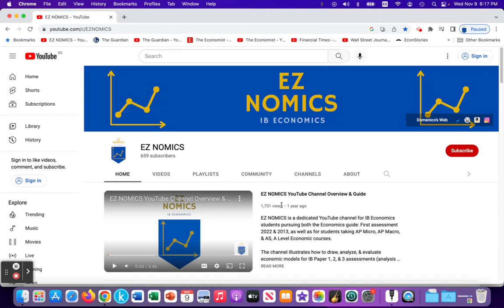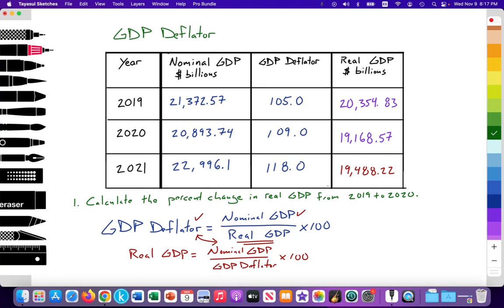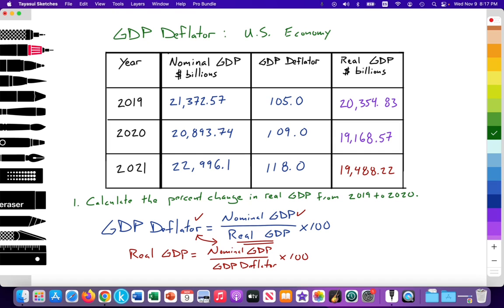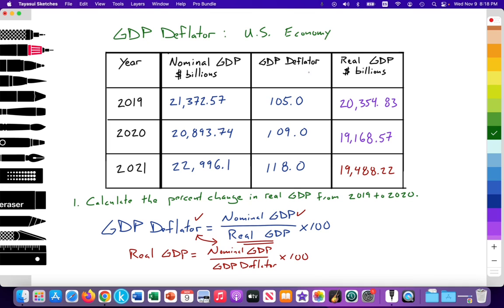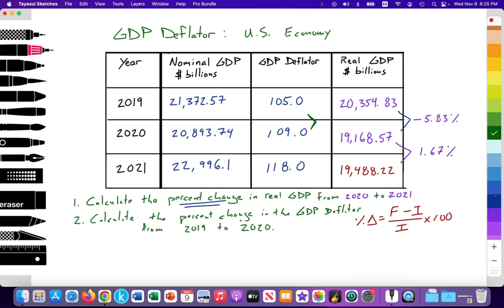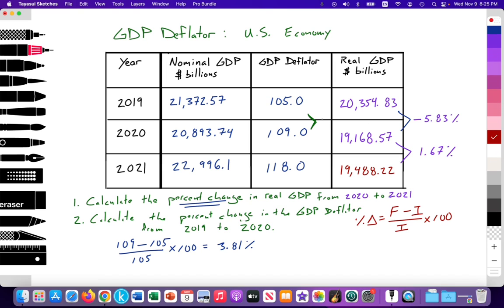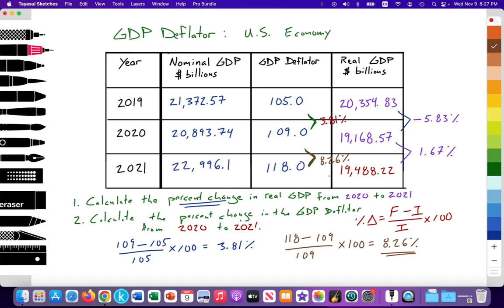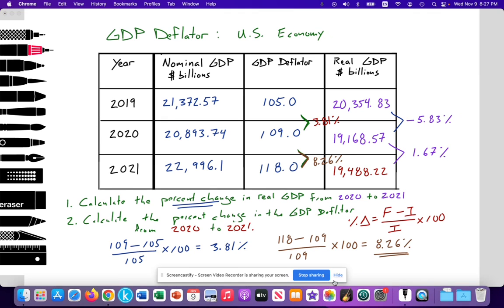3.1 (Macro) GDP Deflator Practice 2: Calculations, Price Deflator, Percent Change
Video tutorial for IB Econ students illustrating how to make percent change (%Δ) calculations with regard to real GDP and a price deflator (GDP deflator) data provided.

U.S. real GDP data (2021) from FRED Economic Data (St. Louis Fed)

Bureau of Economic Analysis (BEA), U.S. Department of Commerce: Gross Domestic Product, Second Quarter 2022:

Notes:
* GDP Deflator formula, at time 1:37
* GDP Deflator = (Nominal GDP / Real GDP) x 100
or
* Real GDP = (Nominal GDP / GDP Deflator) x 100 (at time 1:47)

* Percent change (%Δ)formula, at time 2:04
* ((Final value - Initial value) / Initial value) x 100
1. Calculate the percent change (%Δ) in real GDP for the U.S. from 2019 to 2020 (at time 3:00)
* Percent change (%Δ) in Real GDP from 2019 to 2020 solution (at time 3:17)
* %Δ = ((Final value - Initial value) / Initial value) x 100
* %Δ = ((19,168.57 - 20,354.83) / 20,354.83) x 100
* %Δ = - 5.83%
* The quantity of output produced and consumed in the national economy decreased by 5.83% in 2020 relative to the previous year, 2019
2. Calculate the percent change (%Δ) in real GDP for the U.S. from 2020 to 2021 (at time 4:34)
* Percent change (%Δ) in Real GDP from 2020 to 2021 solution (at time 5:05)
* %Δ = ((19,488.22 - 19,168.57) / 19,168.57) x 100
* %Δ = 1.67%
* The quantity of output produced and consumed in the national economy increased by 1.67% in 2021 relative to the previous year, 2020
3. Calculate the percent change (%Δ) in the GDP Deflator for the U.S. from 2019 to 2020 (at time 6:33)
* Percent change (%Δ) in the GDP Deflator from 2019 to 2020 solution (at time 7:47)
* %Δ = ((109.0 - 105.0) / 105.0) x 100
* %Δ = 3.81%
* Prices in the national economy are increasing (inflation) on average by 3.81% in 2020 relative to the previous year, 2019
4. Calculate the percent change (%Δ) in the GDP Deflator for the U.S. from 2020 to 2021 (at time 8:38)
* Percent change (%Δ) in the GDP Deflator from 2020 to 2021 solution (at time 9:09)
* %Δ = ((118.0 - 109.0) / 109.0) x 100
* %Δ = 8.26%
* Prices in the national economy are increasing (inflation) on average by 8.26% in 2021 relative to the previous year, 2020